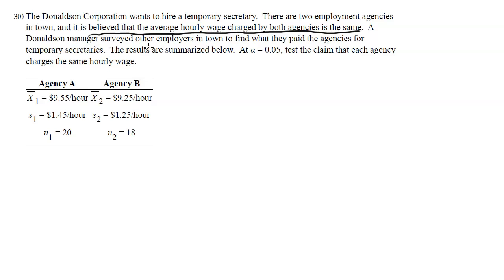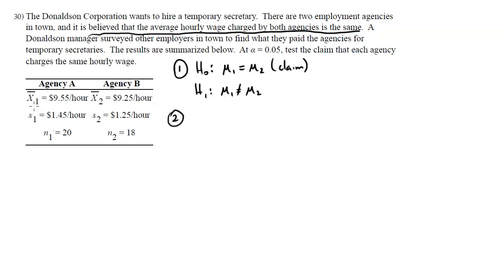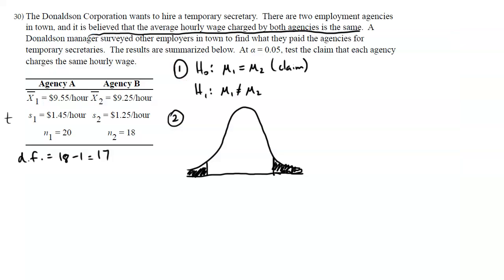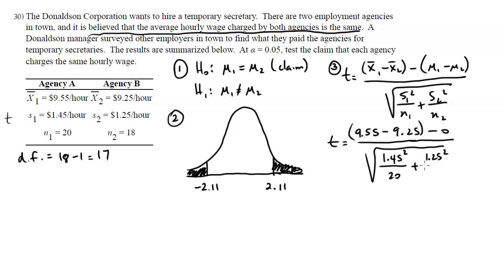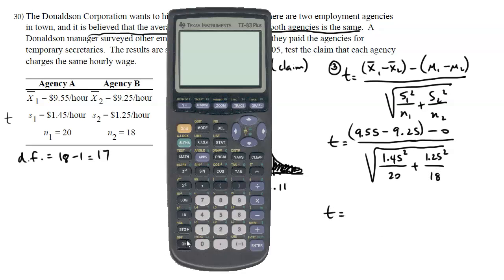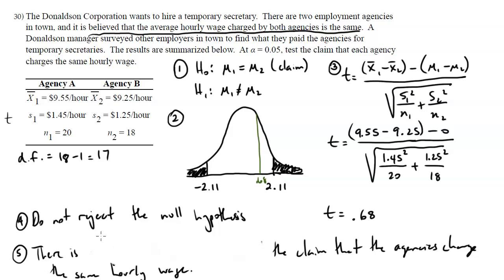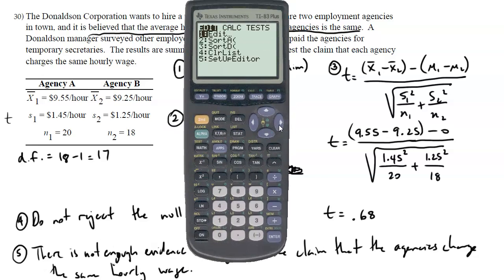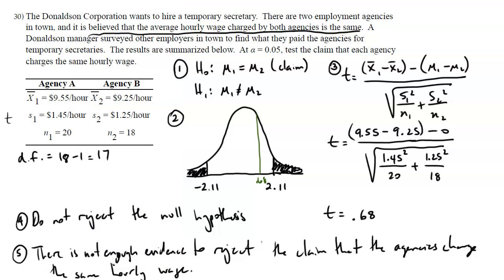30 ~ Exam 2 Review